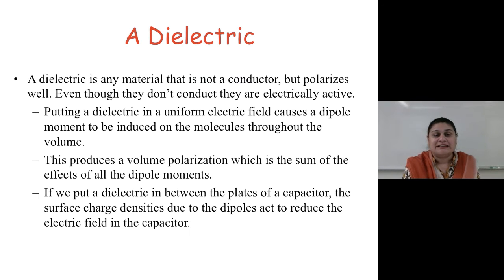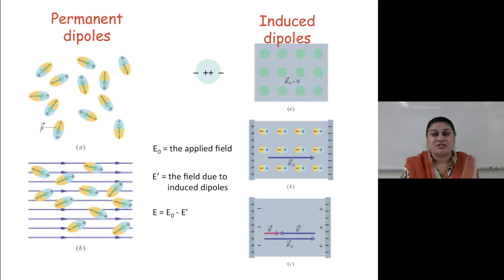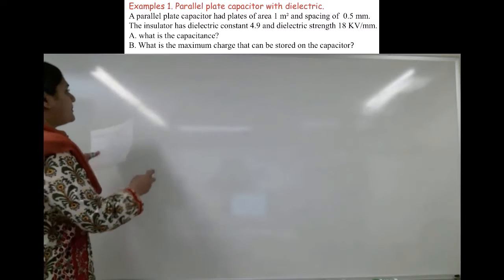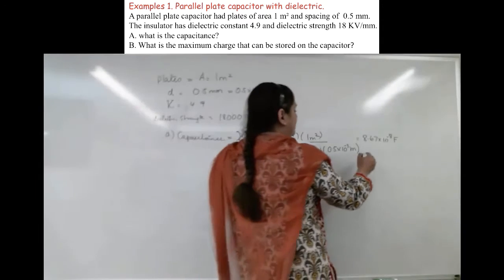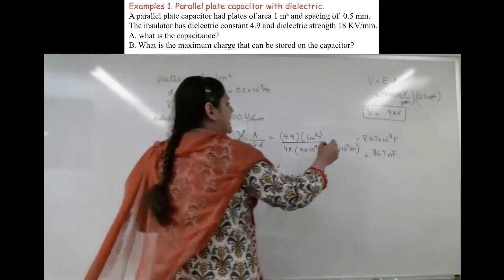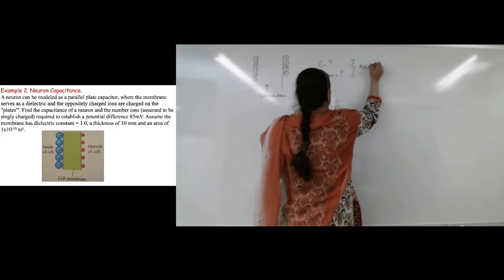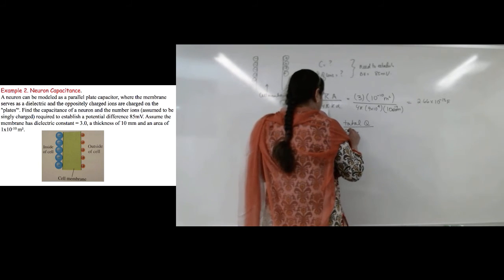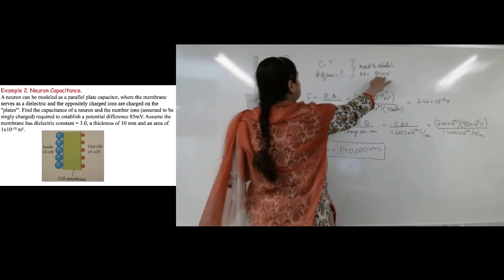Introductory physics II - Dielectrics